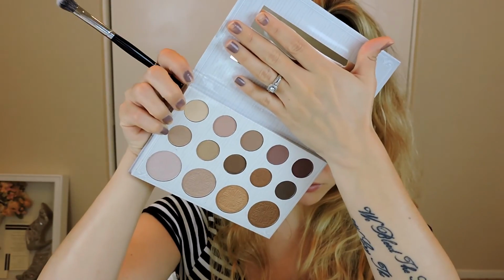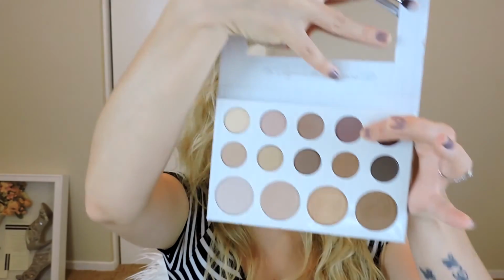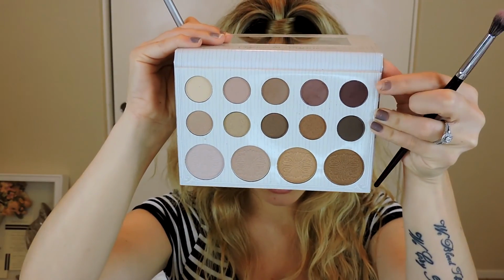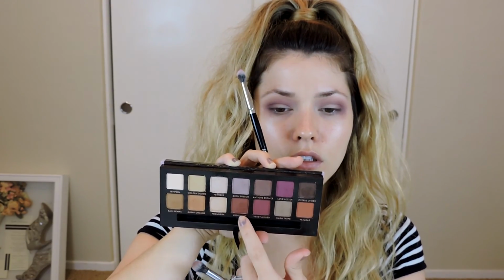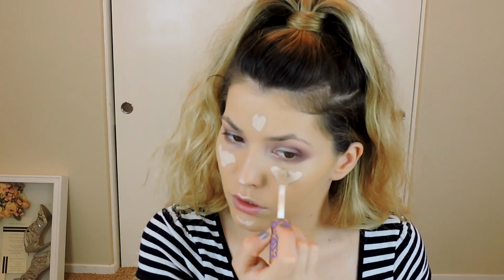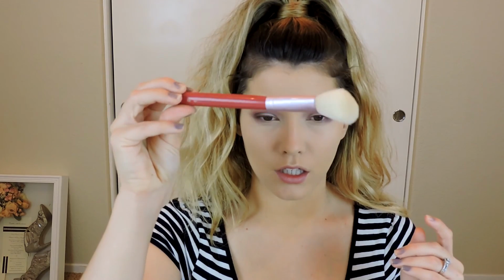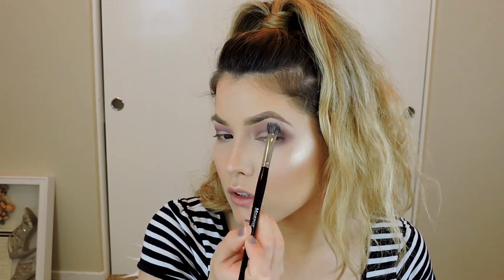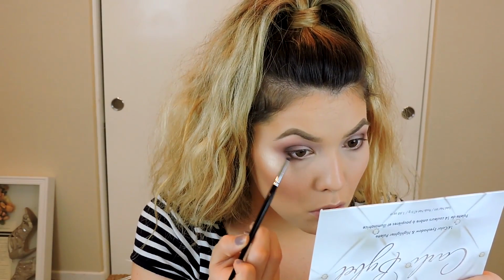Modern Renaissance & Carli Bybel Palette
Face-Loreal Pro Glow, Loreal Infallible Matte, Laura Geller Spackle Primer, Tarte Tape Shape,RMCA no color powder, Benefit Hoola, Lorac Tantalizer, Jaclyn Hill Becca Rose Spritz, Watts Up, Champagne Pop, Pur Minerals Afterglow, Carli Bybel Highlight

Eyes- Too Faced shadow insurance, BH Cosmetics  Carli Bybel, Modern Renaissance, Eylure 126 lashes, Tarte lights camera lashes

Brows- Goof Proof Shade 3

Lips- Rosebud Perfume, Nyx Liquid Suede "'Brooklyn Thorn'', Lorac ""Free Spirit"", Carli Bybel Highlight